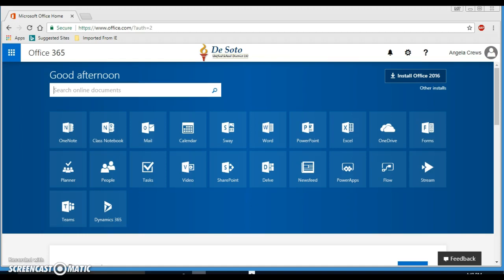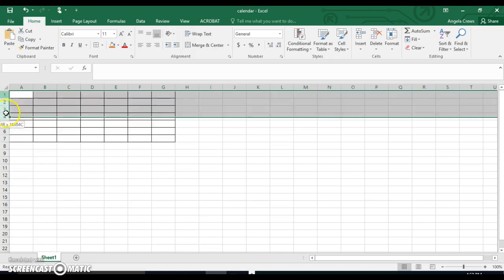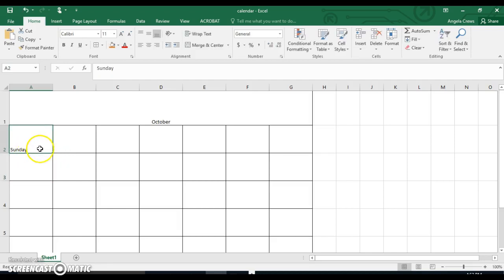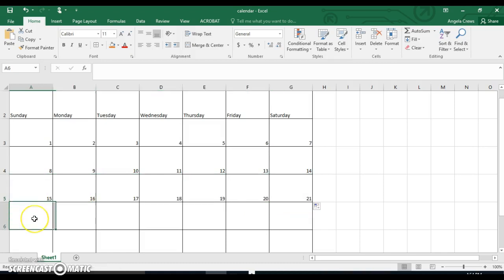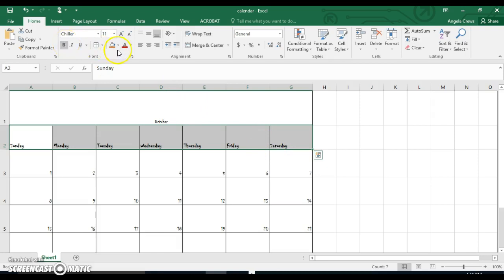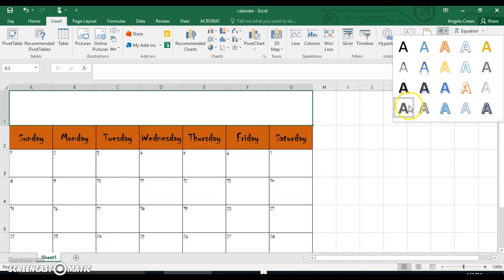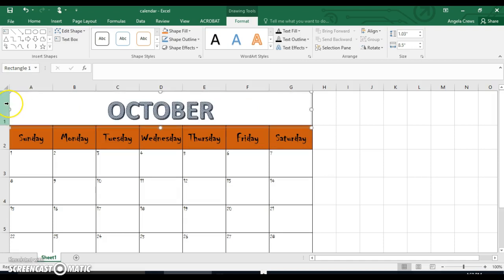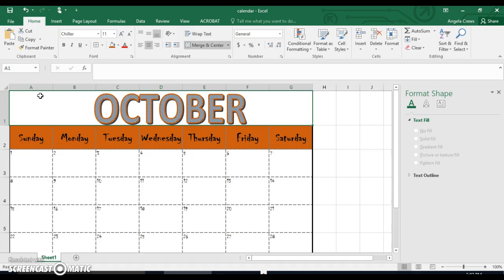Calendar in Excel - Part 1